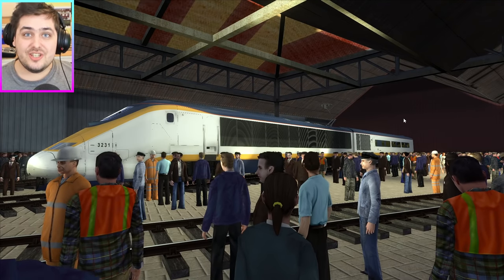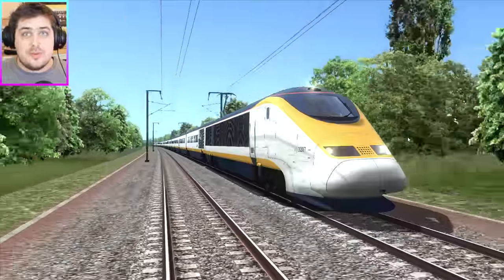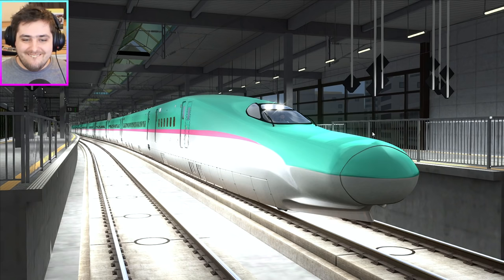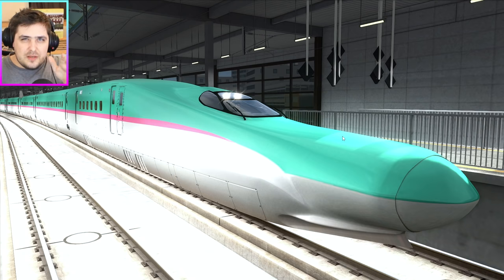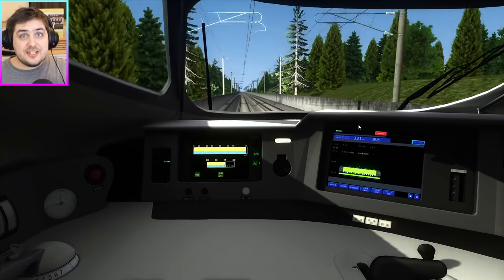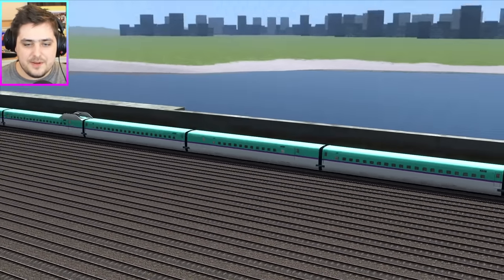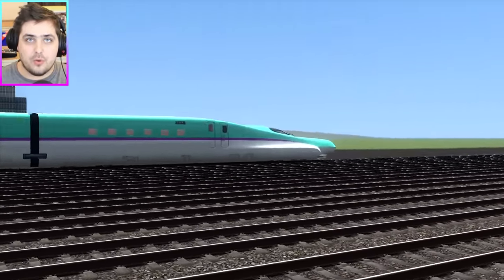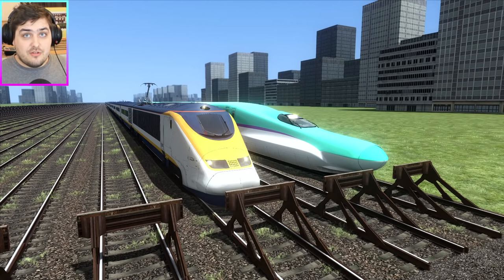Train Simulator 2022 - Eurostar VS The Japanese Bullet Train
Hello my Friends and Welocme to another Race on Train Simulator 2022 who will win???
FAN MAIL
BAJ
LAZERJET
WINCHESTER
SO23 3QB
U.K